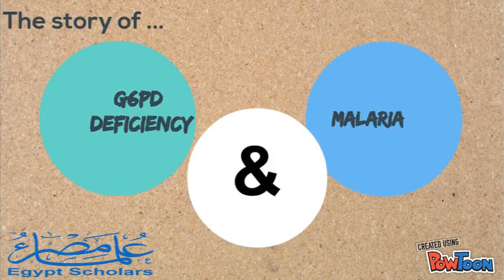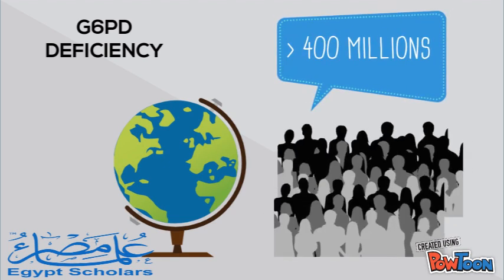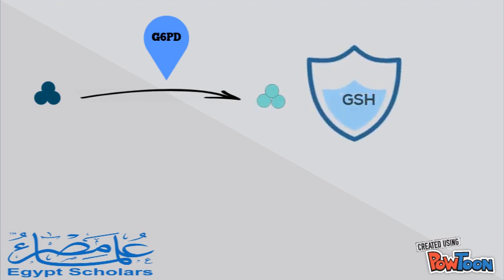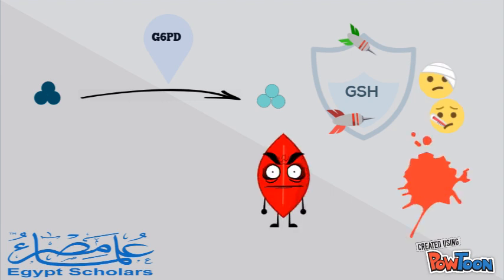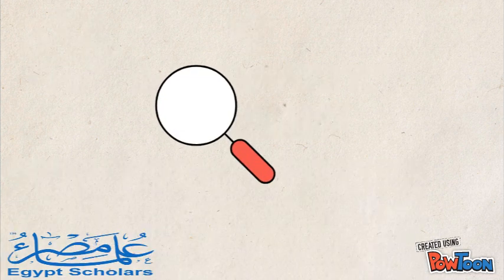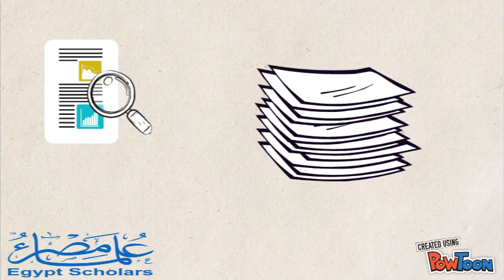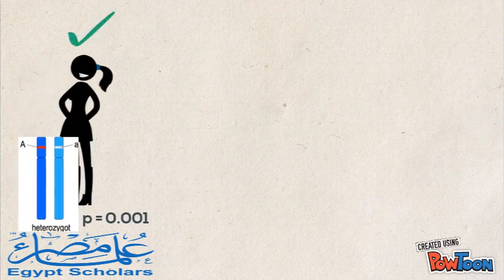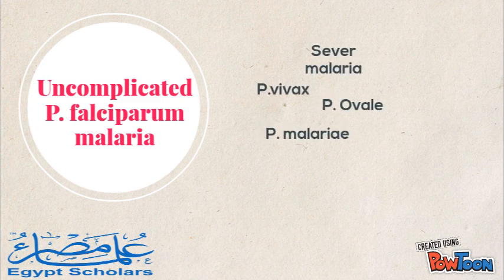ESLABG-74 2nd assignment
A short animated presentation summarising a systematic review on the relationship between G6PD deficiency and malaria.

This project is the second group homework by ESLABG-74
By:
Bahy A. Sagheer
Esra Mustafa
Samar Farahat
Mostafa Abdel-Aziz
Sanaa Yahya